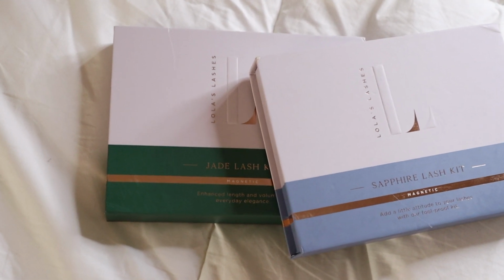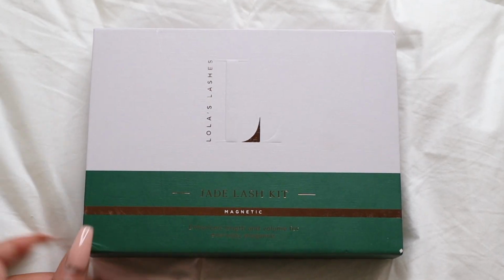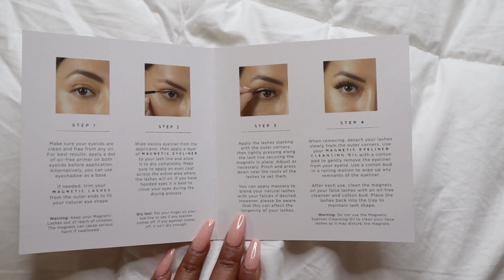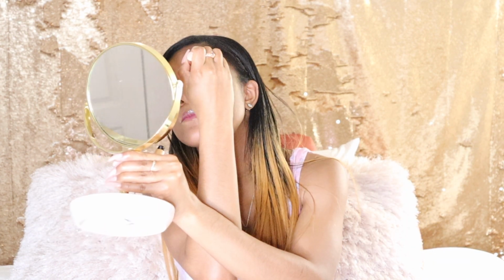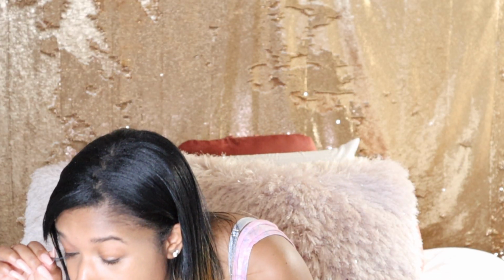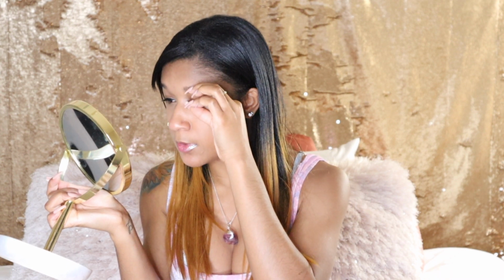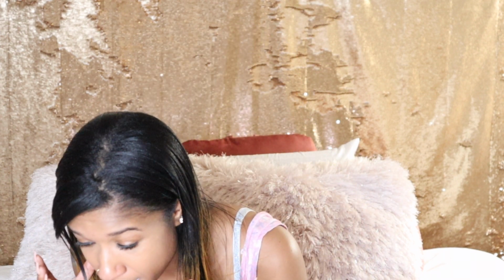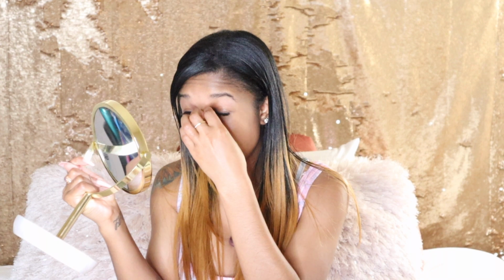Lolas Lashes Kit Review|REAL Divyne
💜HEY BEAUTIFUL PEOPLE! In this video we will be reviewing Lolas Lashes kit! We have the Jade Kit and Sapphire Kit!

Thank you so much, beautiful people, for tuning in!

💕🌟This channel is all about SELF-LOVE! In the words of Whitney Houston “Learning to love yourself is the greatest love of all”. Once you love yourself there is NOTHING you can’t do. We are here to celebrate our self-love and worth!🌟💕

I would love it if you would buy me a Frappuccino please! 🤍

Here is a SELF-LOVE playlist to keep your spirits up!🎼💎

Name: Rhyan Lawrence
Age: 20
Birthday: February 16th
From: New York
Channel About: DIY life and Lifestyle